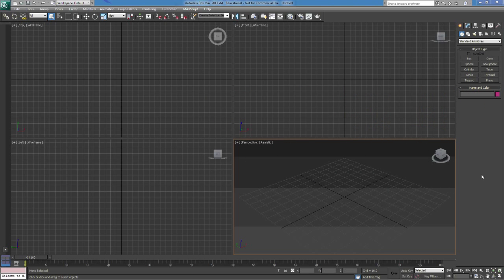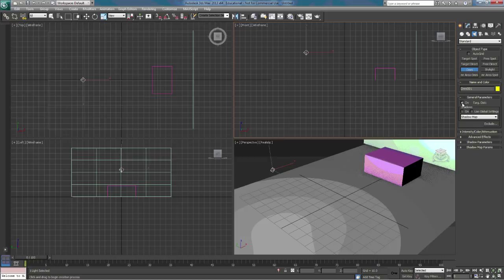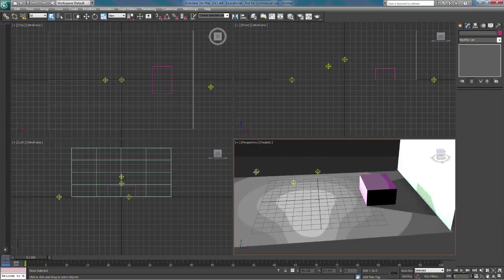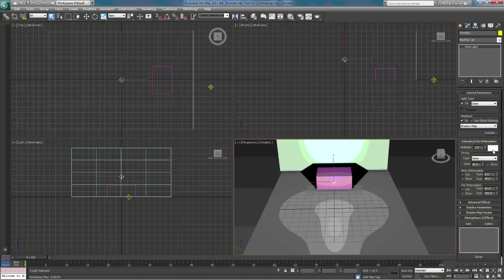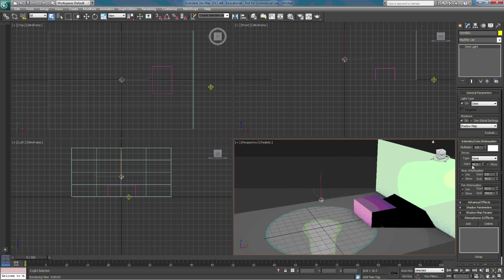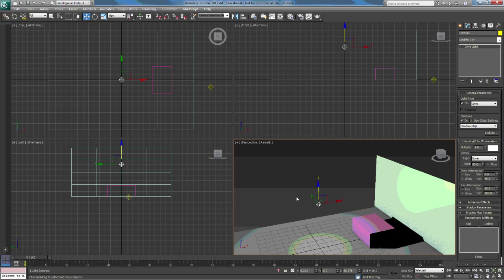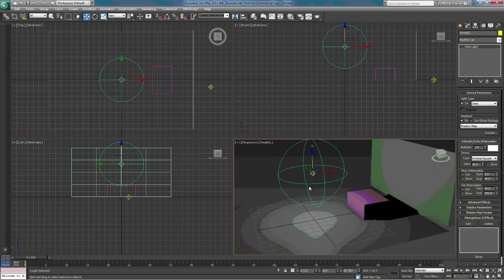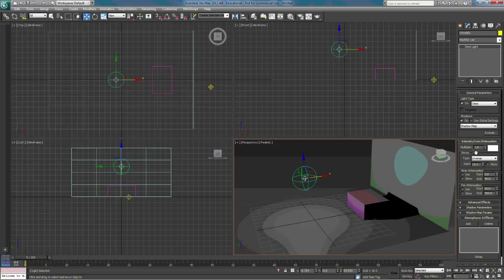3D Max Lighting 1 203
3D Max basic lighting part 1